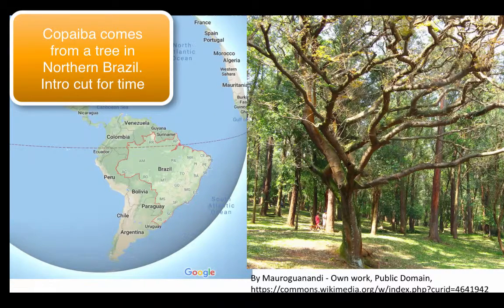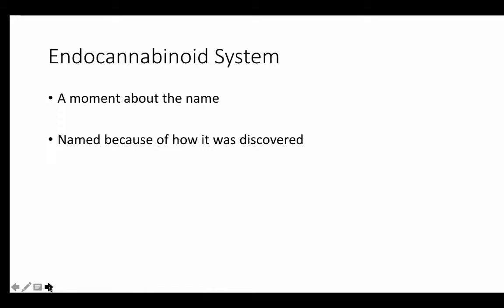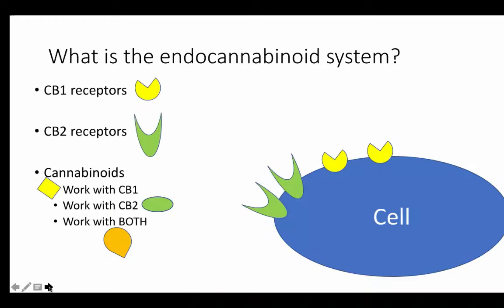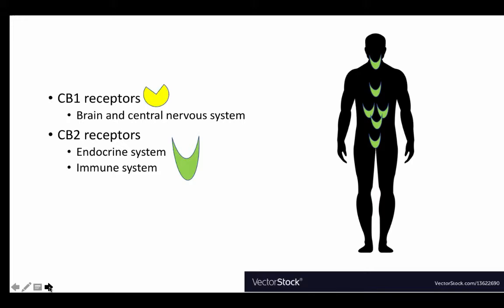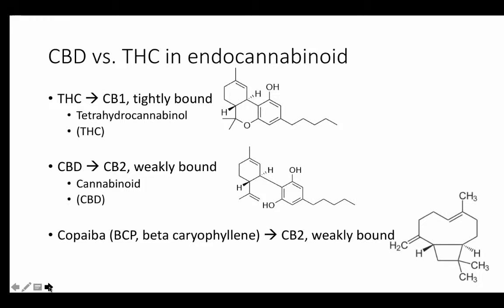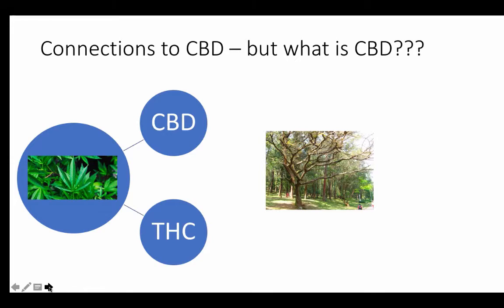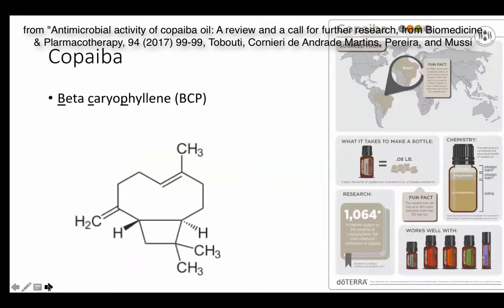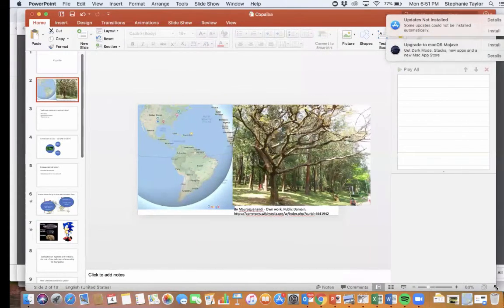Copaiba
History and background on copaiba essential oil